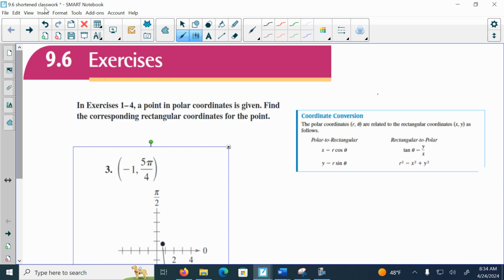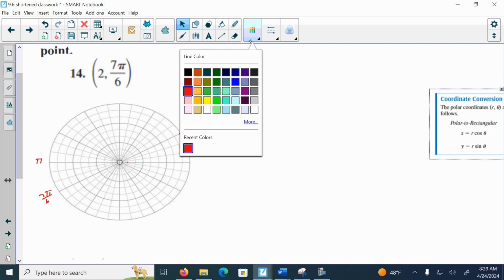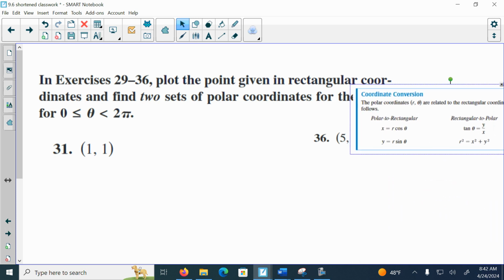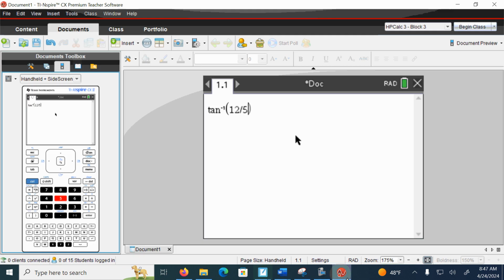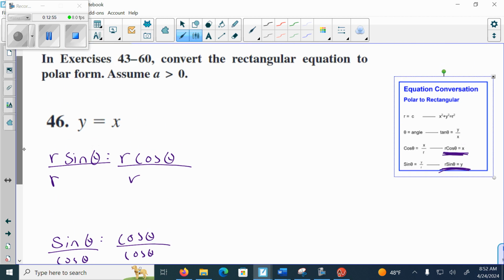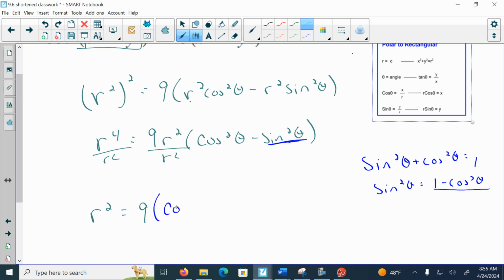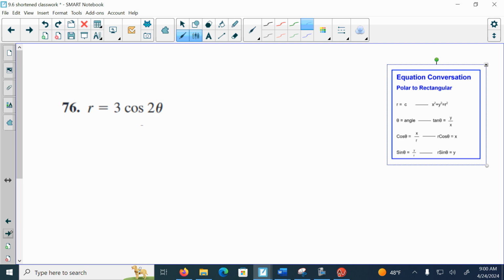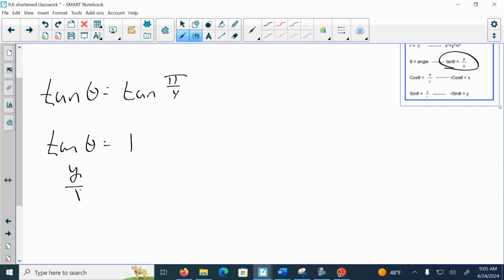9.6 Shortened Class Work